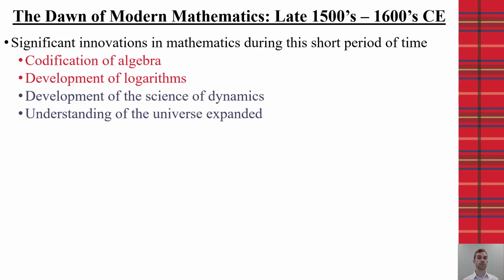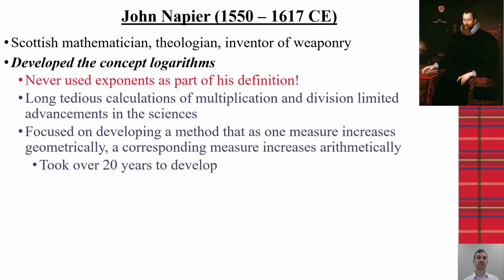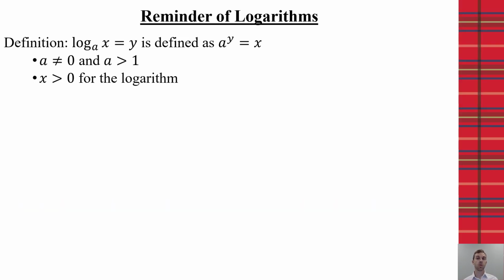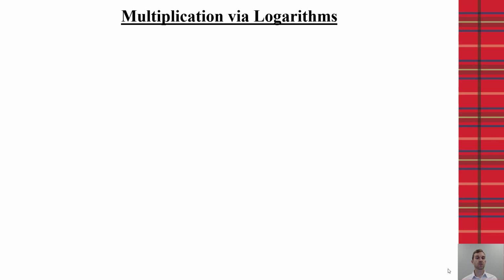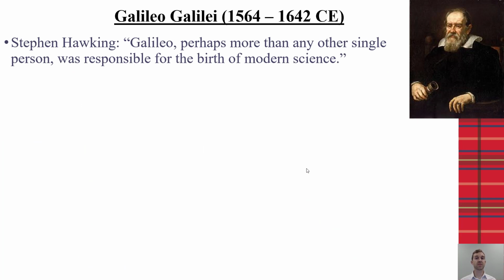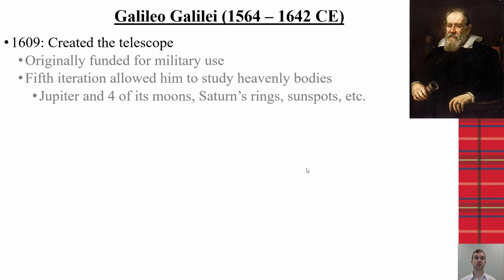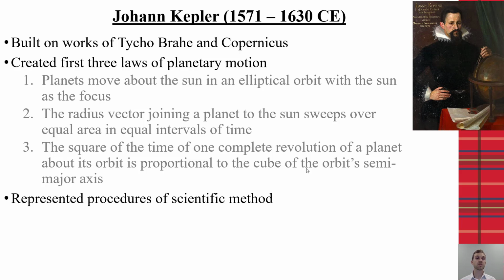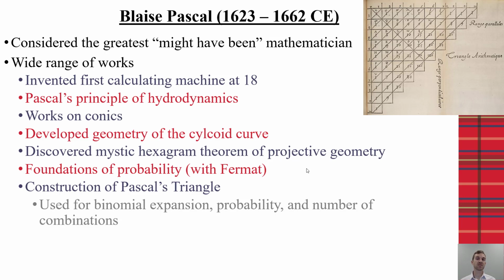Dawn of Modern Mathematics